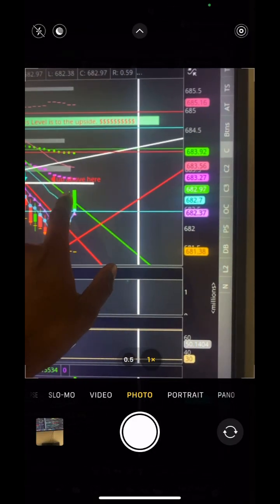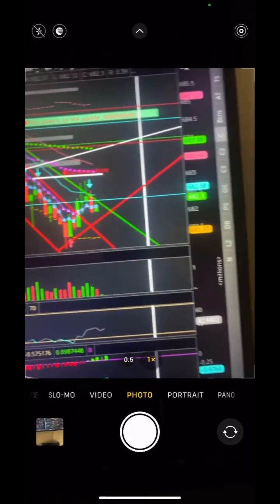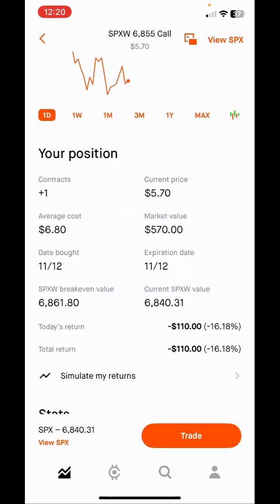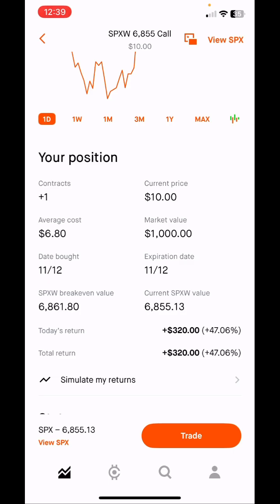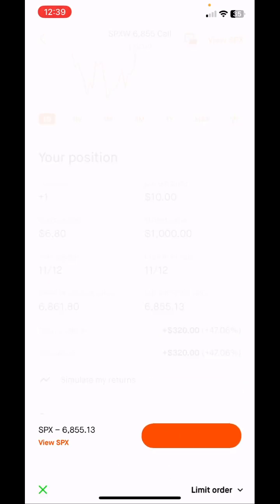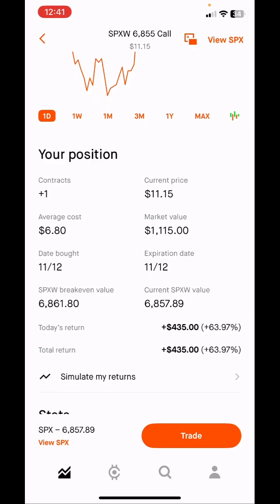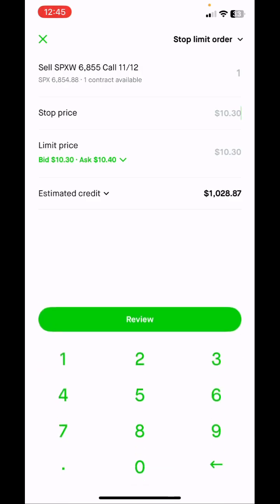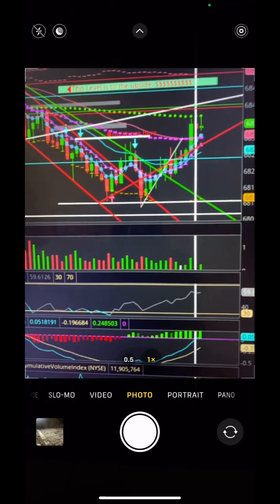$50 to $100 easy. Almost guaranteed trading strategy. LIVE trading.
This strategy will almost guarantee a win. $50 to $100 or more is easy.